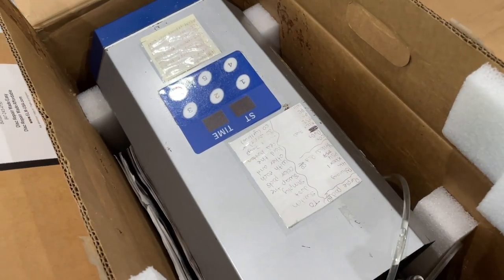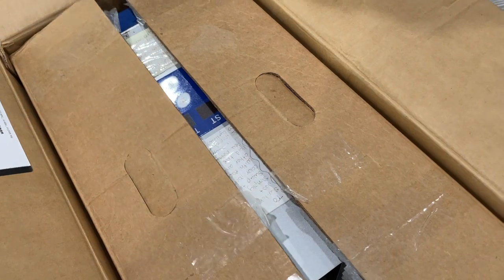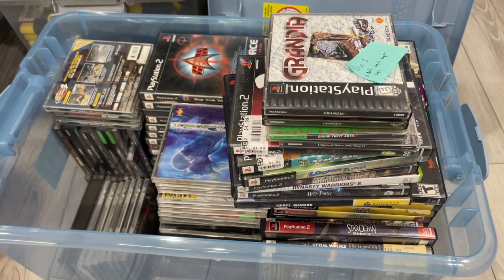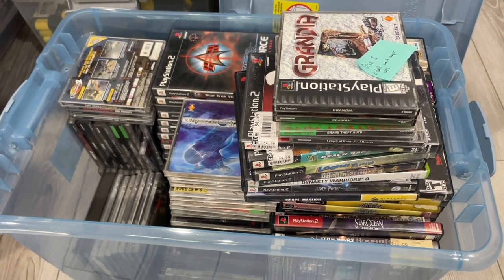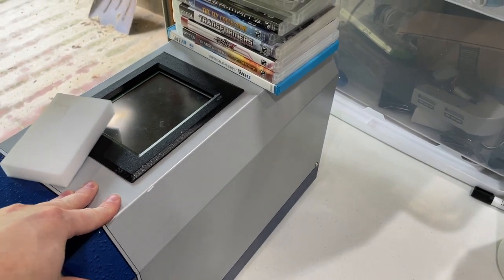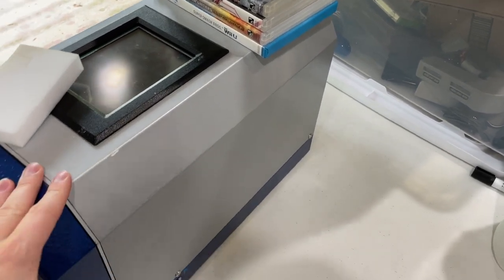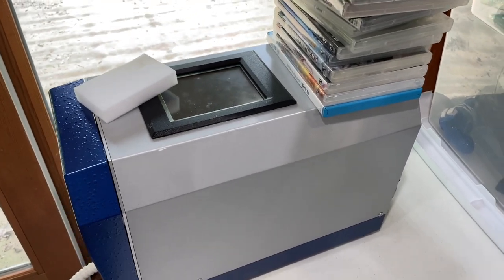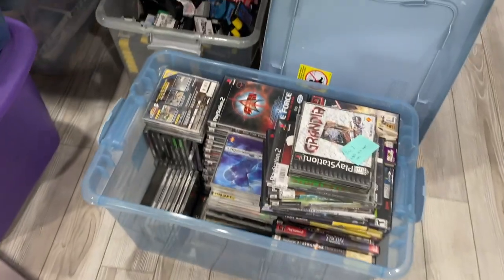Why I've Kept This Bin of BROKEN GAMES.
We recently decided to upgrade from our disc cleaning / repair machines. I've had ELM USA disc cleaners for several years, but the business has gotten to the point where I need to be able to clean more than just 2 discs at a time. SO, I decided to sell one to help fund buying the ECO Master, a disc cleaner that can clean 50 discs at once.